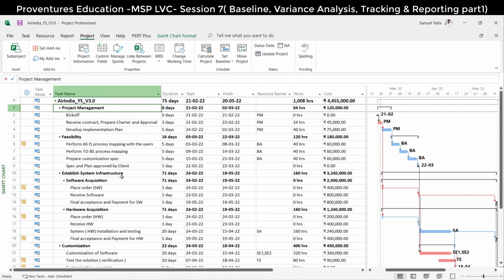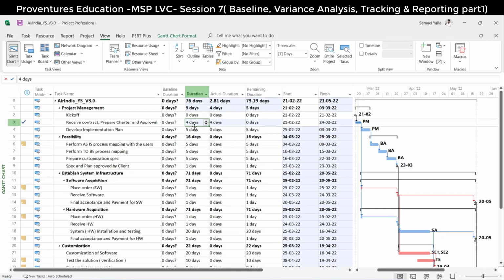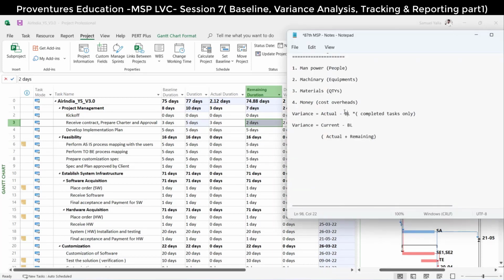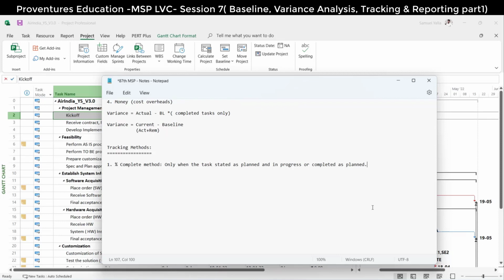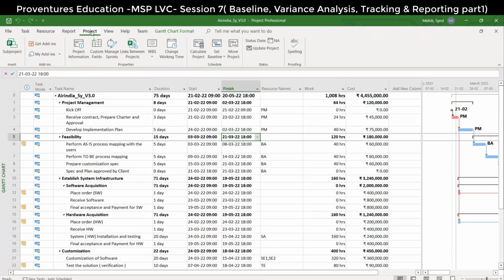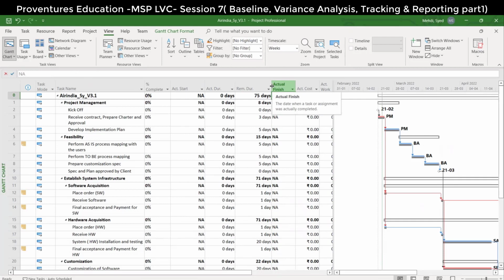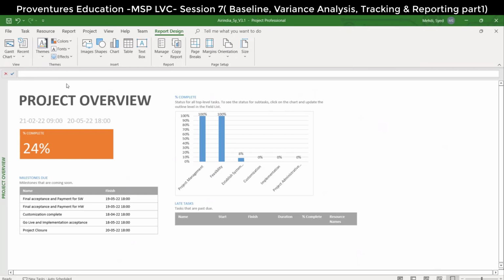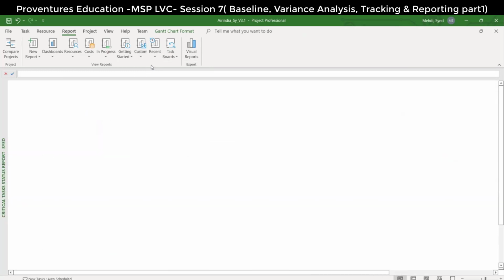87th MSP Session 7